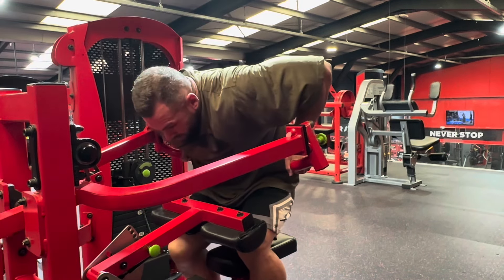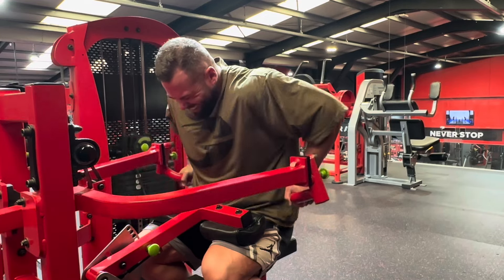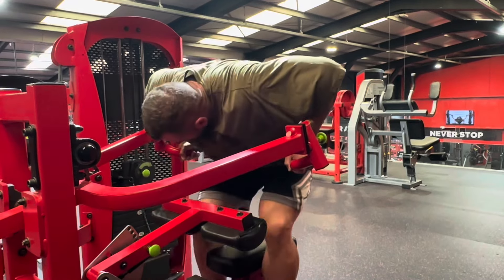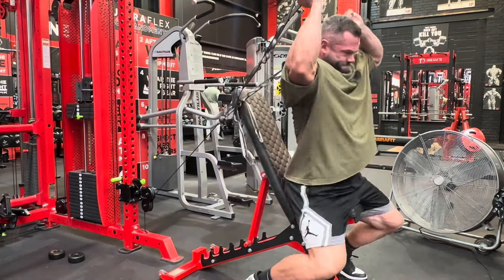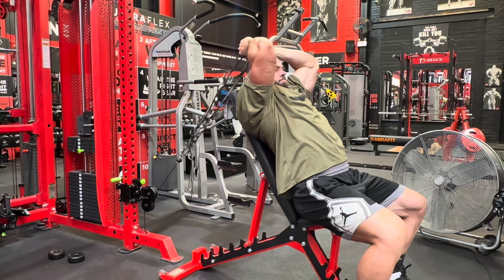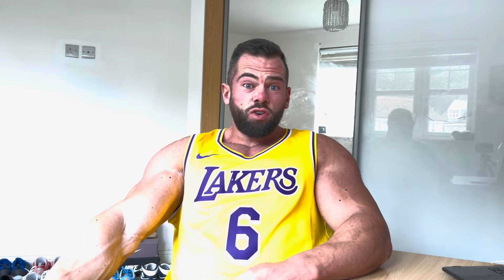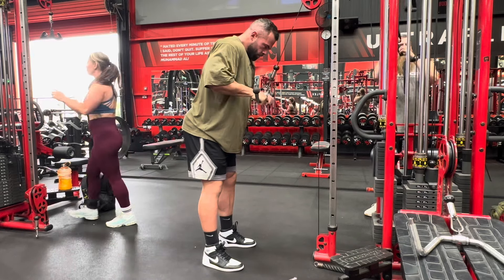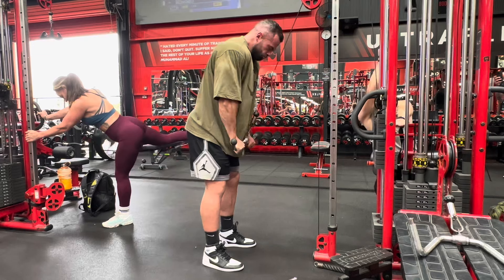My Top 3 Exercises for Bigger Triceps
3 of my go to exercises ive been doing to help grow my triceps since my last show🤝

Uform Free Community - follow my off season check ins here